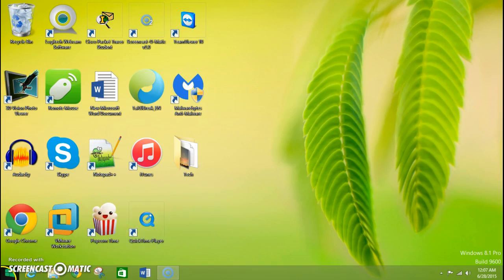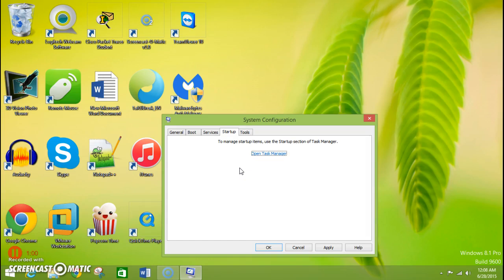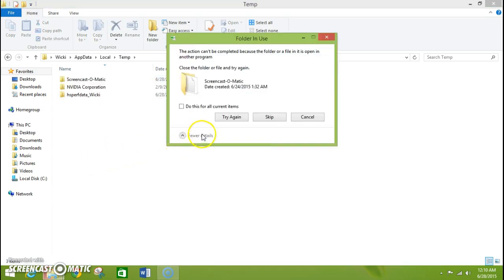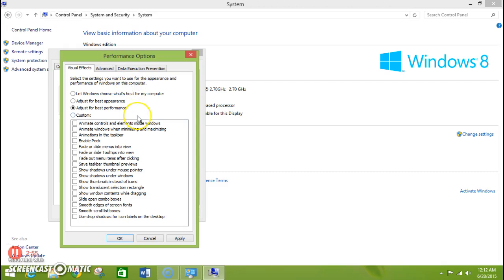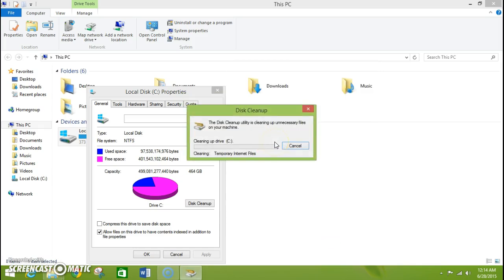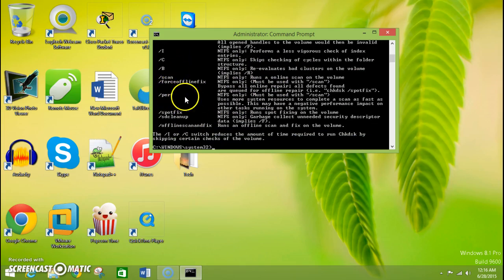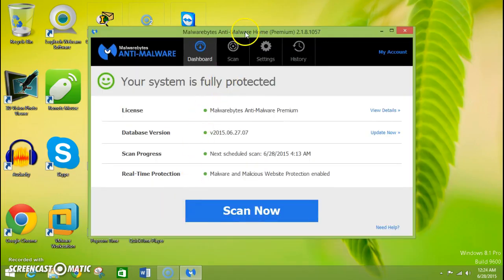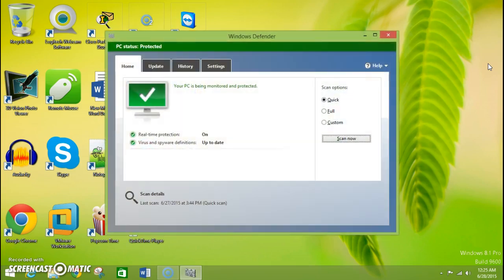How To Make Your Computer Faster Desktop/Laptop (Windows 7, 8,Vista, and XP)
Is your desktop or laptop running very slow.
COMPUTER VERY SLOW!!!
Then in this video ill be showing you how to fix it and speed it up.